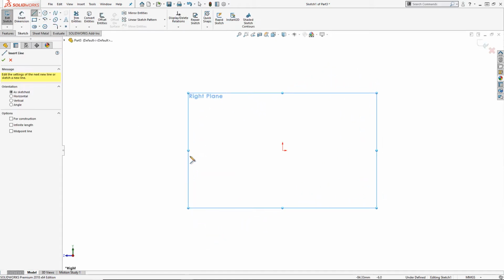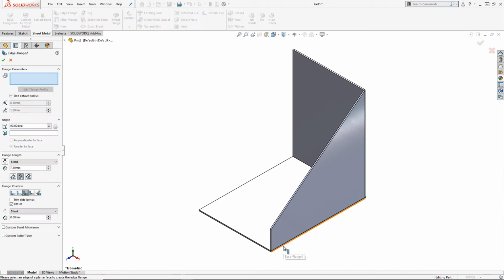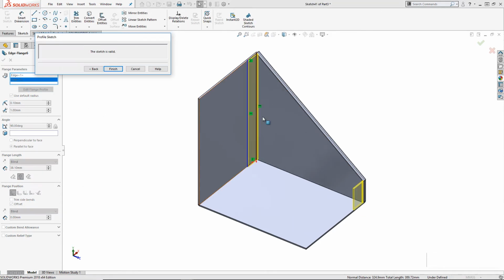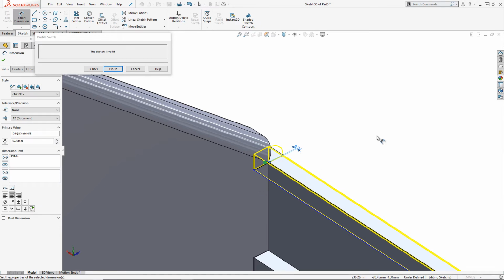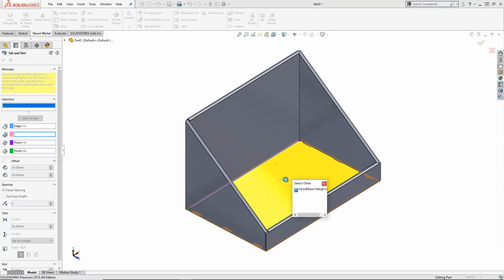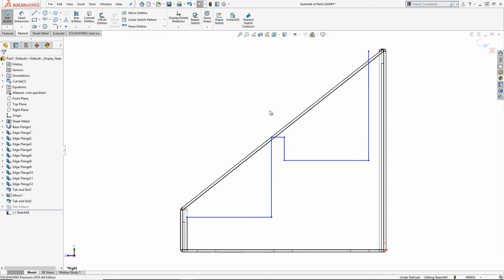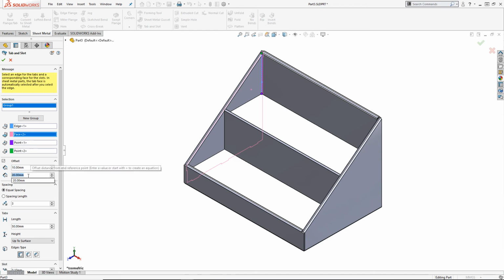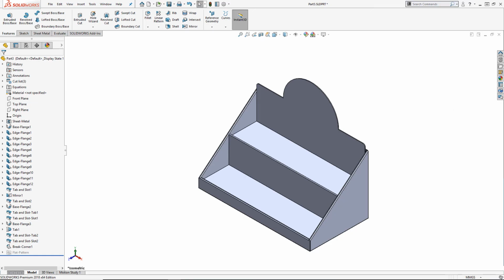SOLIDWORKS Point Of Sale Display Unit Tutorial